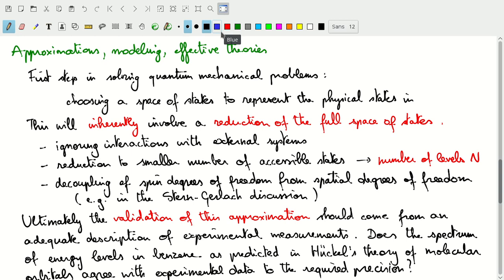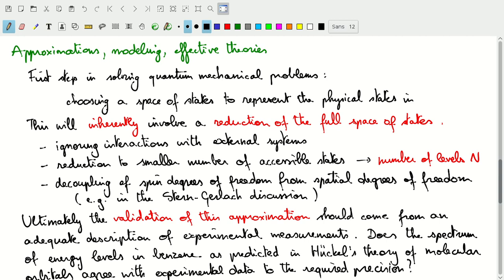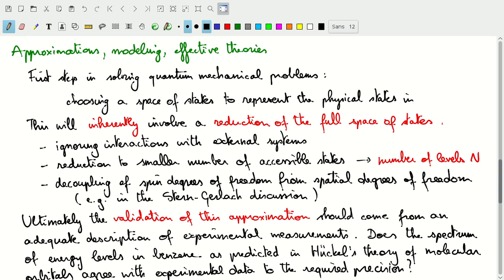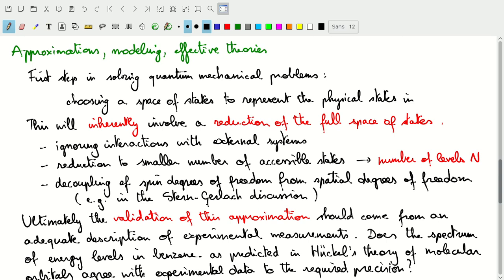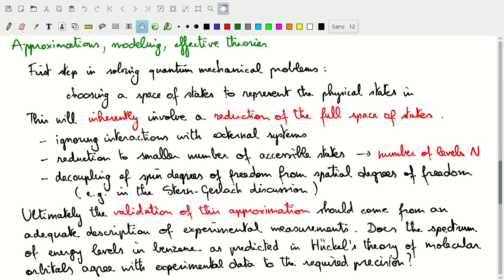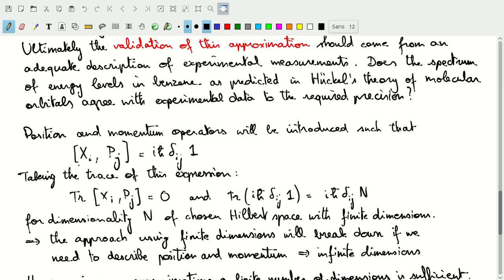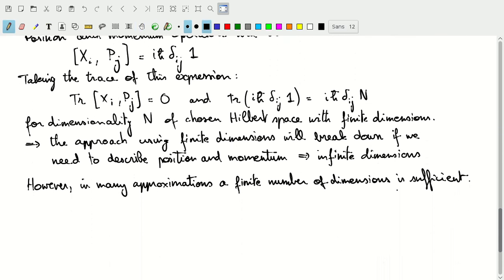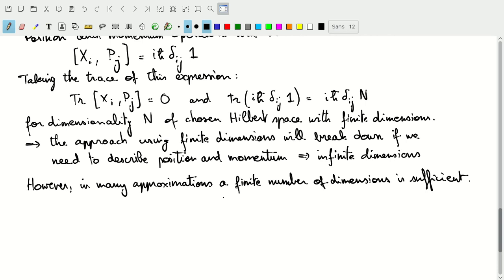Graduate Quantum Mechanics - 06.2